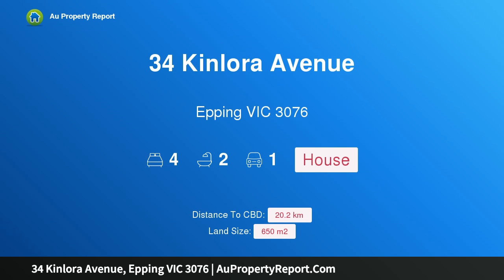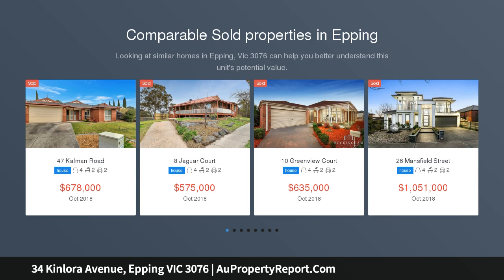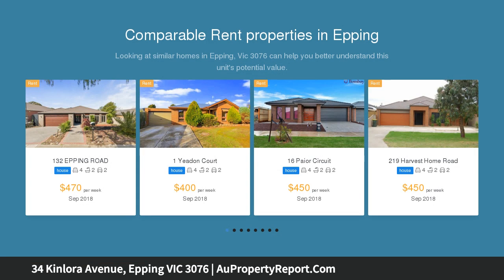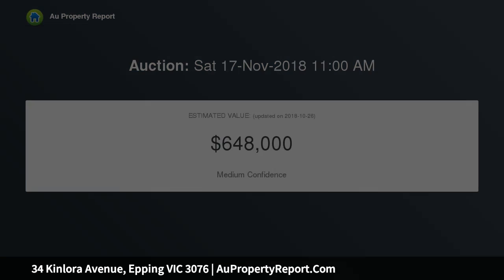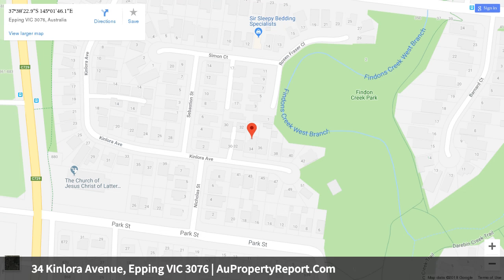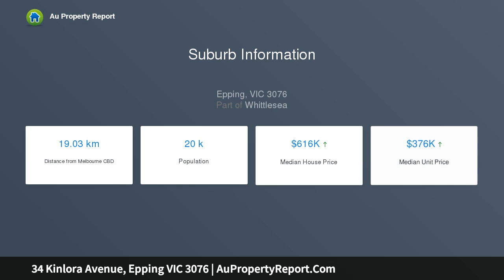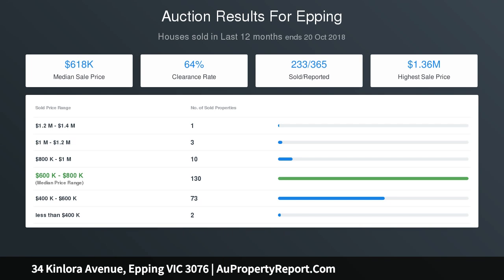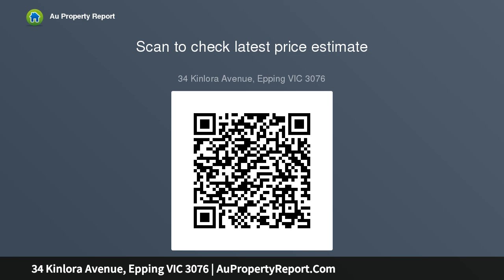34 Kinlora Avenue, Epping VIC 3076 | AuPropertyReport.Com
34 Kinlora Avenue, Epping VIC 3076
Property Type: house
Bedrooms: 4
Bathrooms: 4
Car Space: 1
Wonderful Home. Fabulous Location